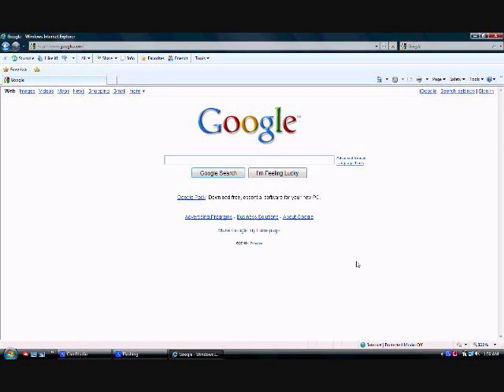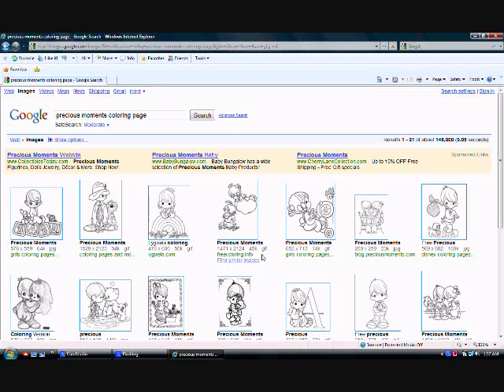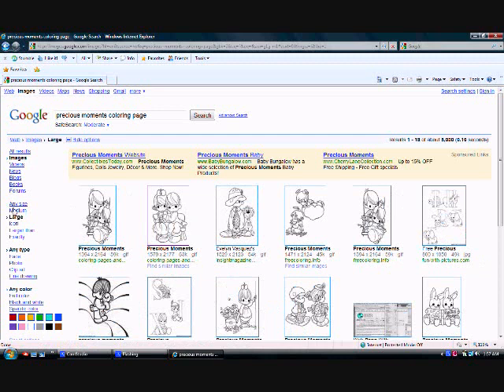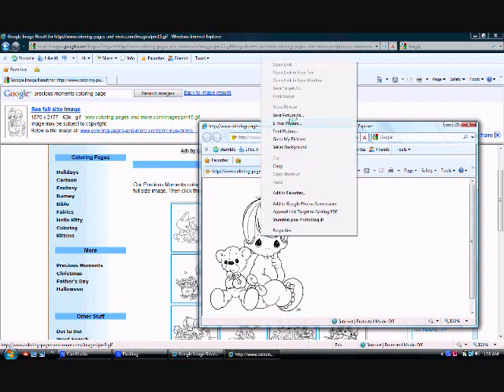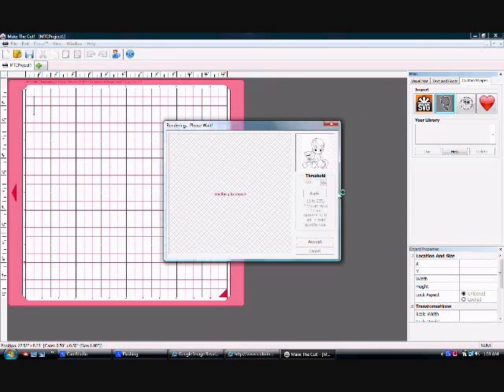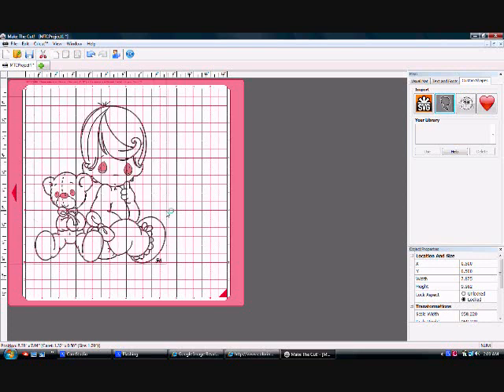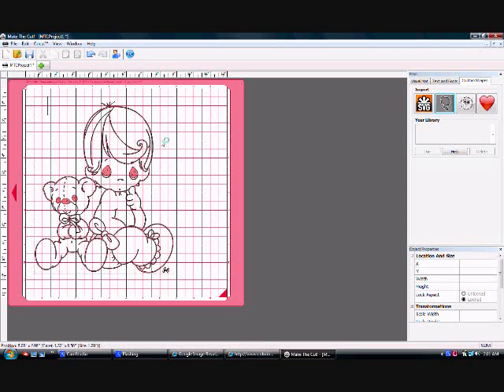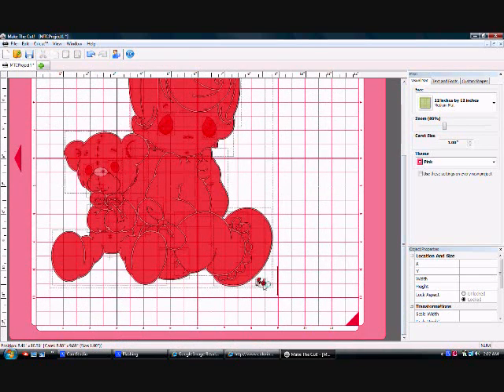Make the Cut Cricut Software MTC Coloring Pages Series Tutorial 1 Basic Technique Video 1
This the first of two videos explaining how to use coloring pages with the make the cut (MTC) software to make more layered images with more than two layers.